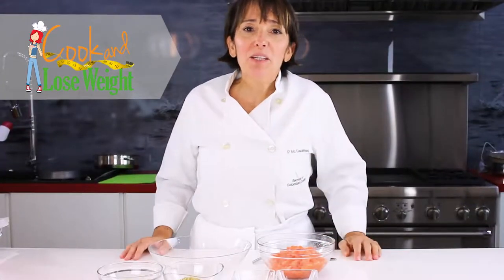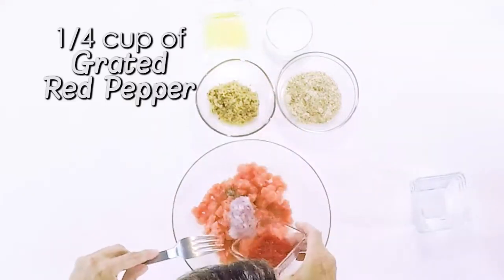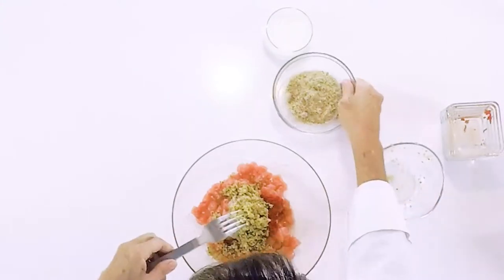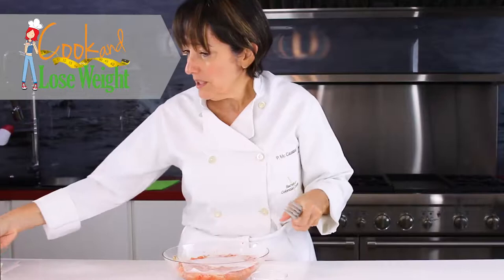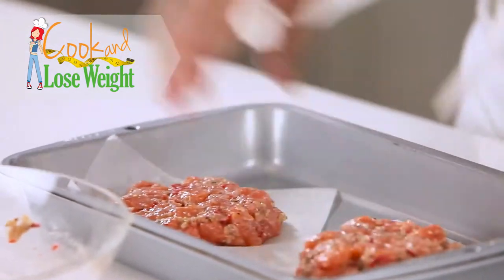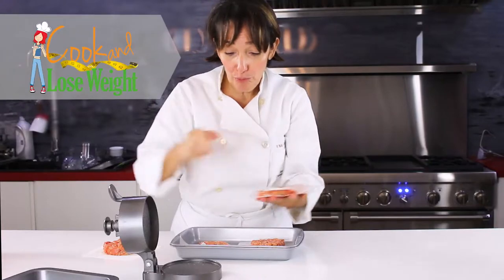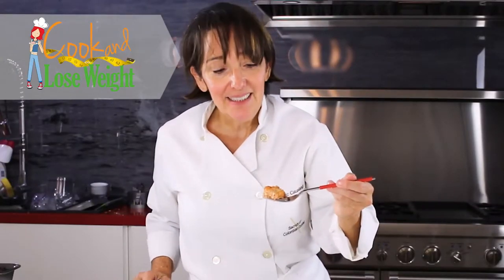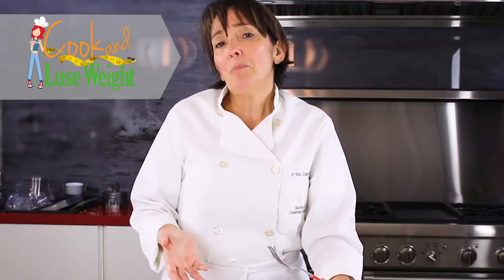RECIPE: Best SALMON Burger PATTIES Easy with Macadamias and Quinoa - Gluten-Free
RECIPE for easy and fast SALMON Patties ; freeze or bake, serve with low Carb and KETO diets. by Chef Pachi Delicious Diet are Sustainable Diet, with Chef Pachi!
Those are my favourites Salmon Patties, the flavor is incredible to eat them anytime. They are quick and easy to make, you don't waist your time. It's perfect for a picnic, lunch, dinner, to go to the office, and anywhere you want.

by Pachi

Salmon & Quinoa Burger Patties
4 patties

Ingredients:
- 1/4 cup grated onion- 1 egg white- 1 lb salmon, fresh, diced- 1/4 cup ground macadamias- 1/2 teaspoon pepper- 1/4 cup grated red bell pepper - 1/2 cup cooked quinoa- 1/2 teaspoon salt

Nutrition Facts:
- 4 Servings- 336 Calories/Serving - Fat: 200 Cal- Carbs: 32 Cal- Protein: 104 Cal- 16% Daily Value

Hamburguesas de Salmón y Quinoa
4 empanadas

Ingredientes:
- 1/4 taza de cebolla rallada- 1 clara de huevo- 1 libra de salmón fresco, cortado en cubitos- 1/4 taza de macadamias molidas- 1/2 cucharadita de pimienta- 1/4 taza de pimiento rojo rallado - 1/2 taza de quinua cocida- 1 / 2 cucharadita de sal

Información nutricional:
- 4 porciones - 336 calorías / porción - Grasas: 200 Cal- Carbohidratos: 32 Cal- Proteínas: 104 Cal- 16% Valor diario

-~-~~-~~~-~~-~- and Patties w Oats